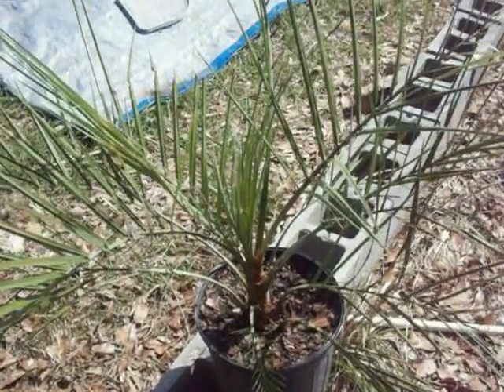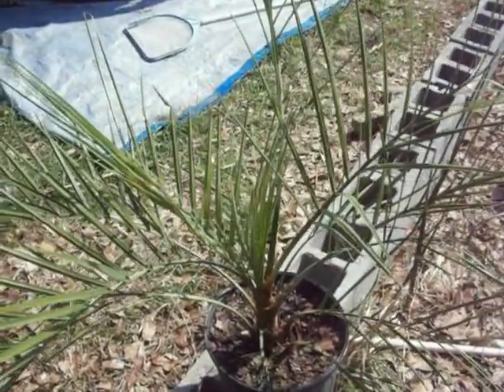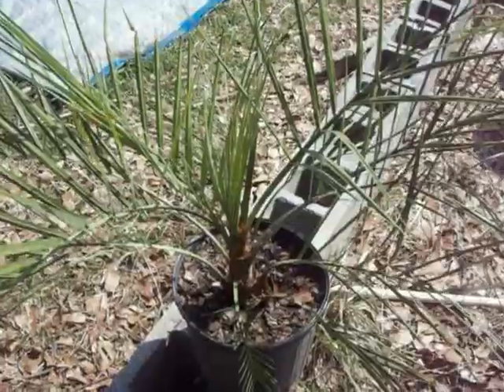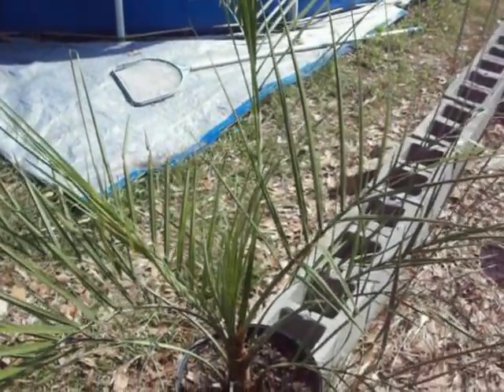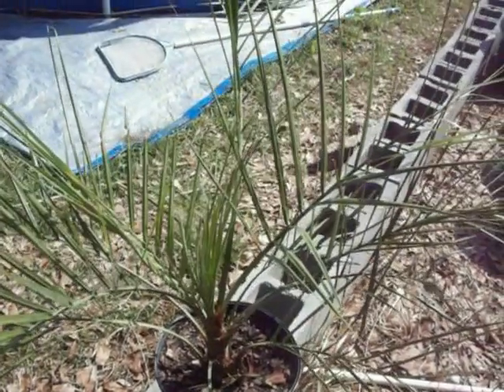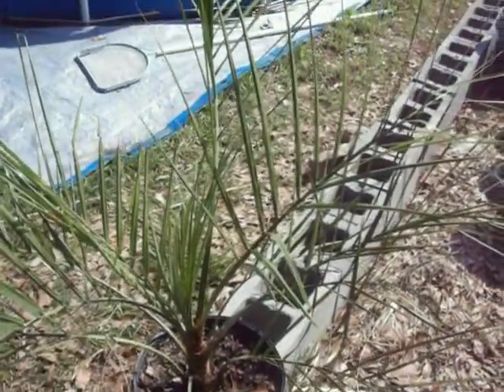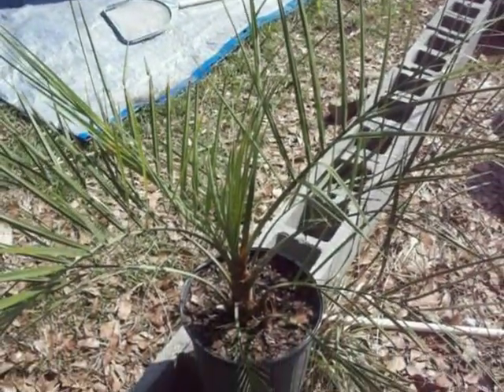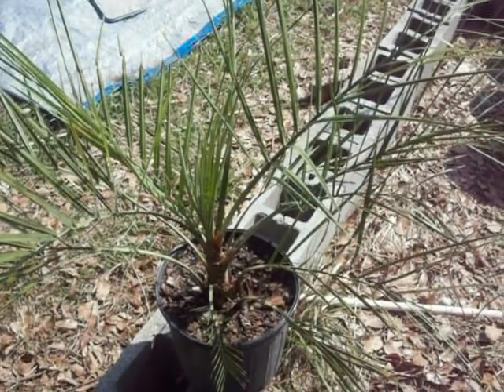Liberty Garden-Pindo or Jelly Palm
Learned about this SustenanceNCovering, too. He has really good video describing it and how he got lots of seedlings for free. Check it out.